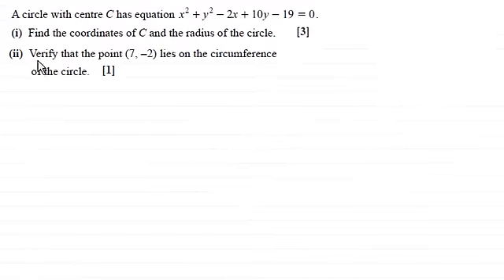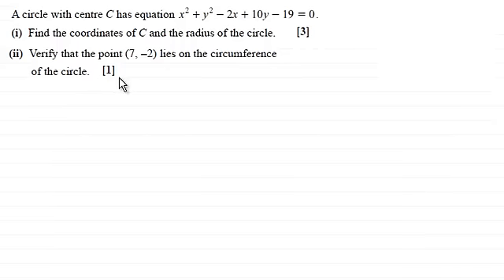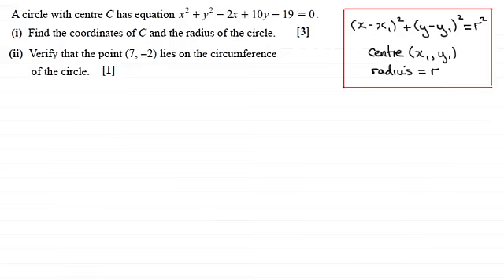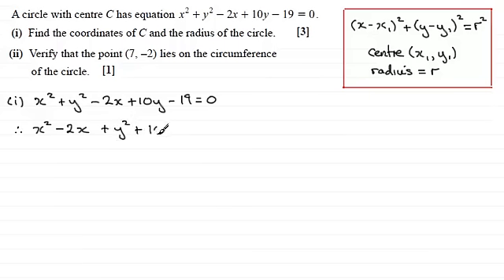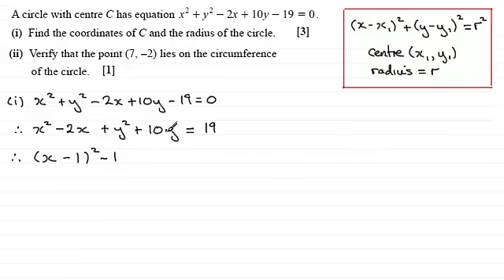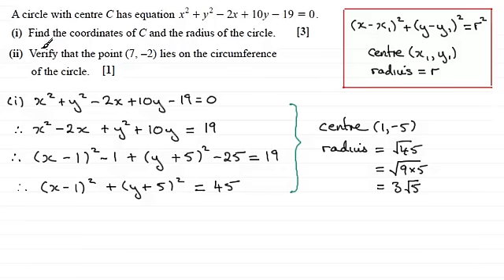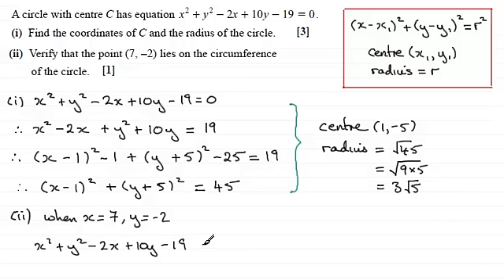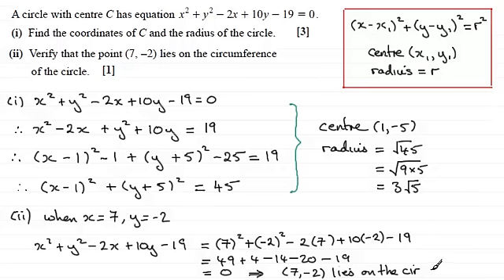Finding the Centre/Radius of a Circle : C1 OCR January 2013 Q9(i)(ii) : ExamSolutions Maths Revision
for the index, playlists and more maths videos on circles and other maths topics.